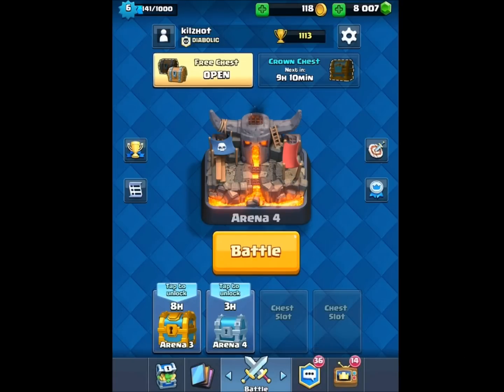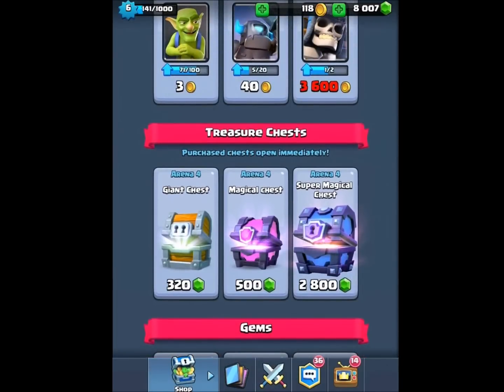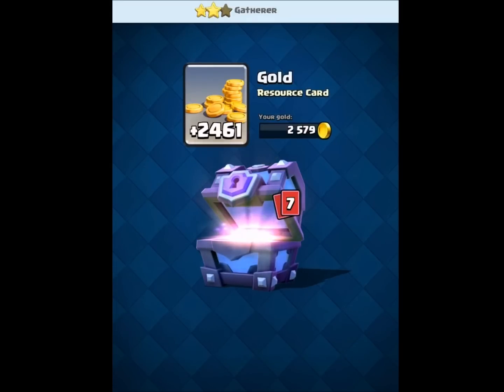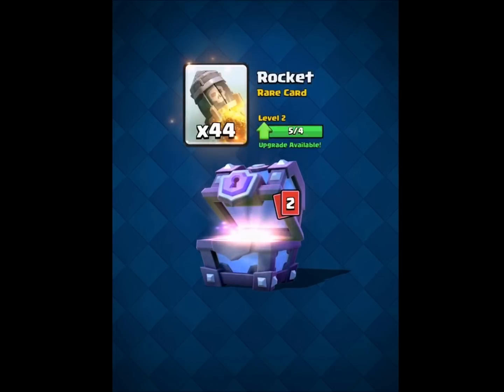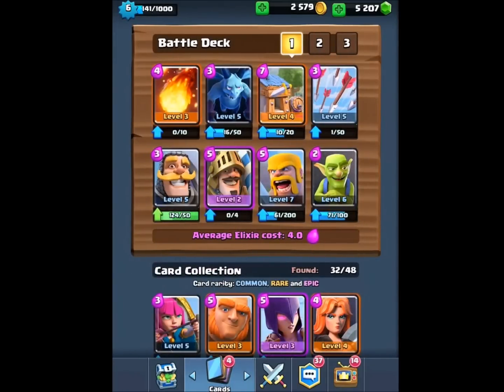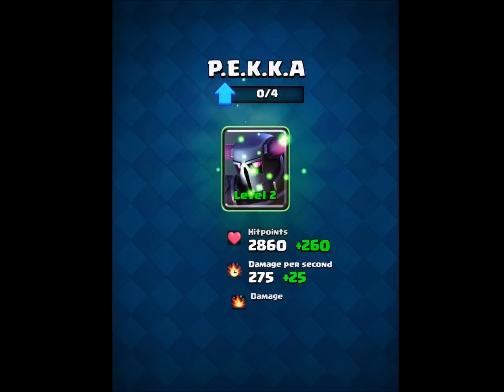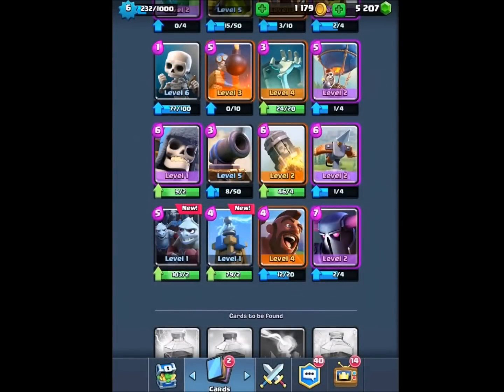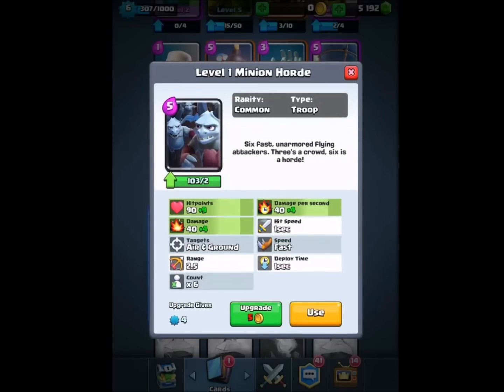CLASH ROYALE : SUPER MAGICAL CHEST OPENING - 12 EPICS!!